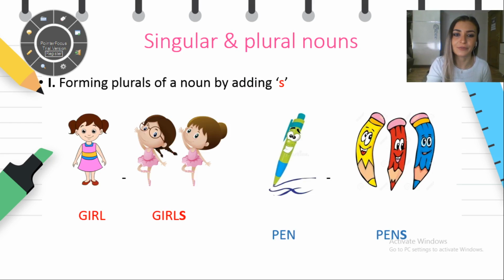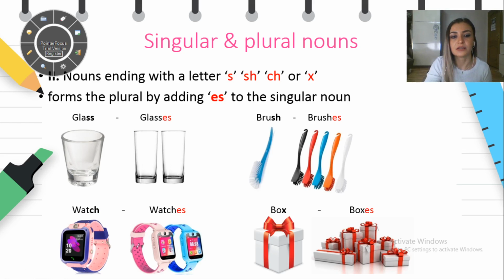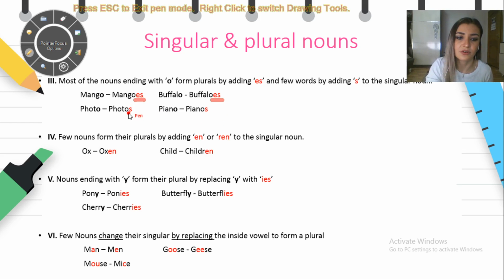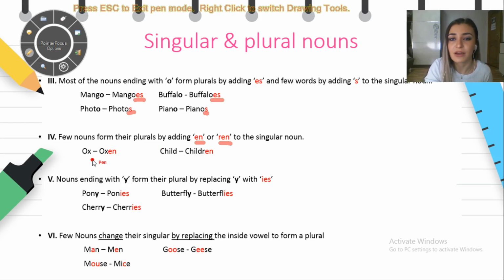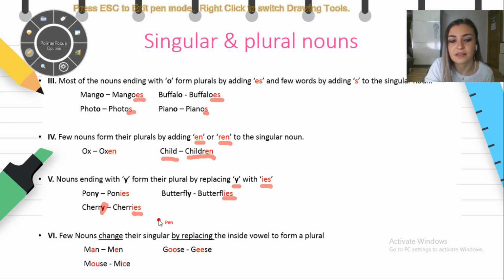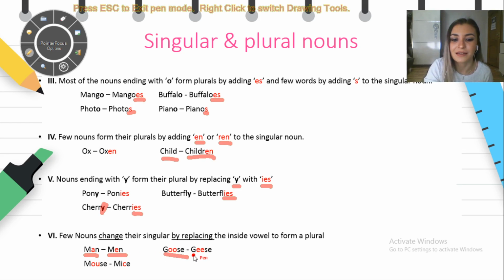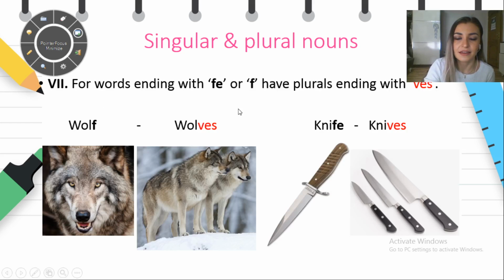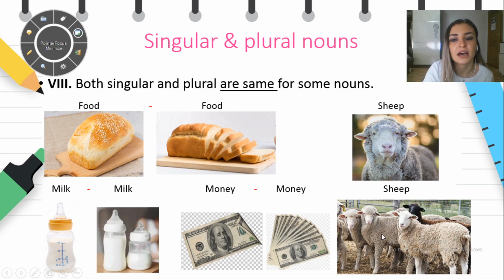Klasa 3 - Gjuhe Angleze - Singular and plural nouns